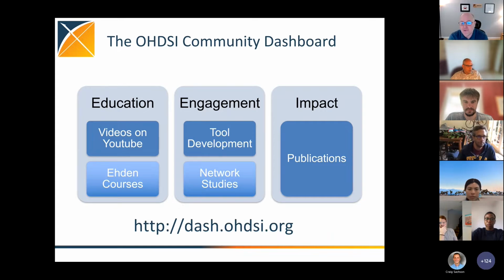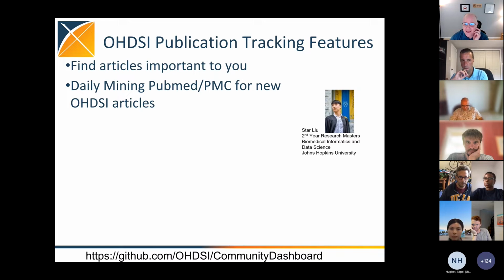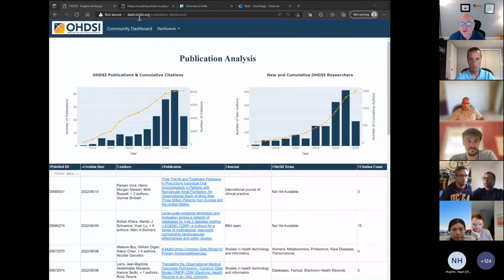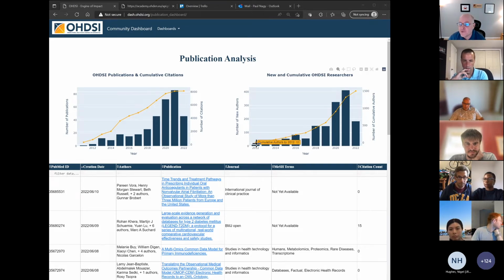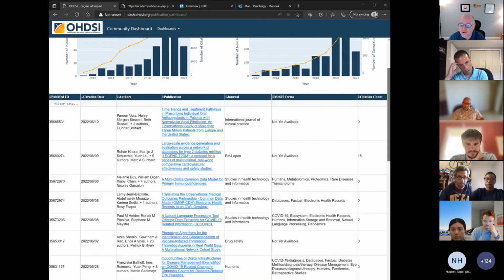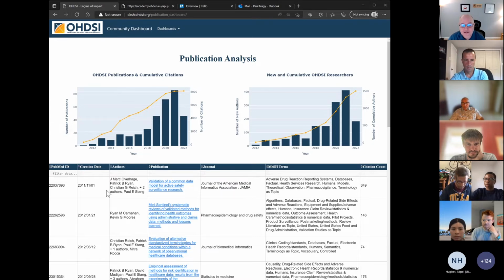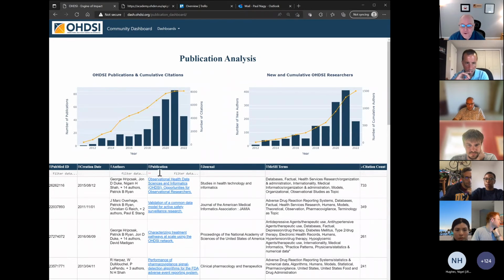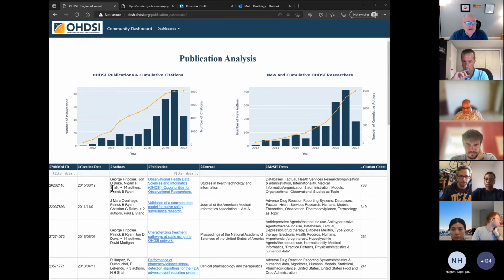OHDSI Publications Dashboard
Paul Nagy introduces the new OHDSI community publications dashboard, a way to search published studies, track new authors, and more.